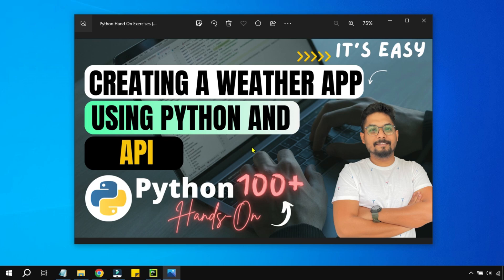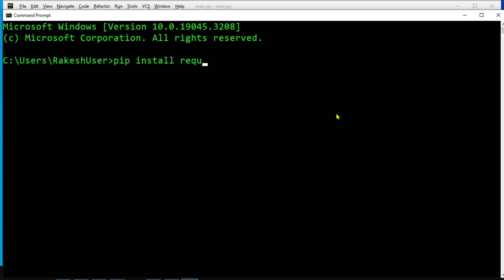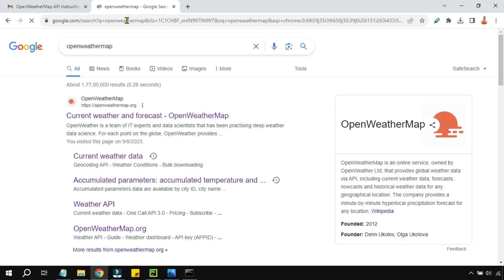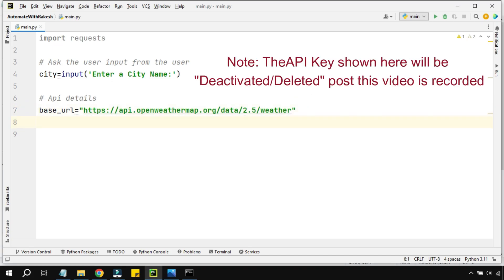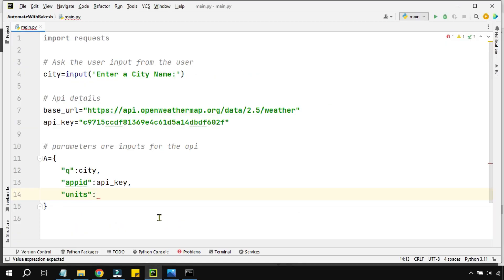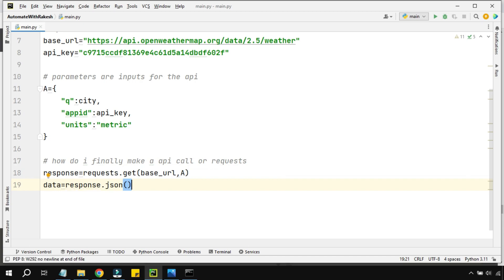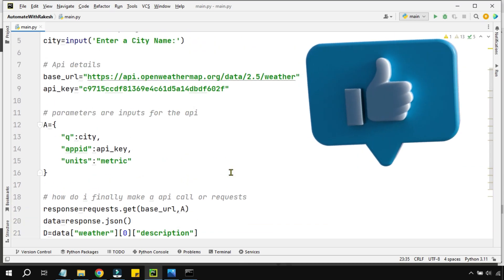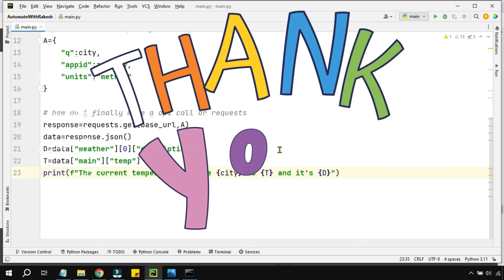Python Weather App: Build City Temperature Display with OpenWeather API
Create your own weather app using Python! 🐍☀️ Learn how to fetch and display the temperature of any city using the OpenWeather API. Follow our tutorial to build practical coding skills and bring real-time weather data to your fingertips.